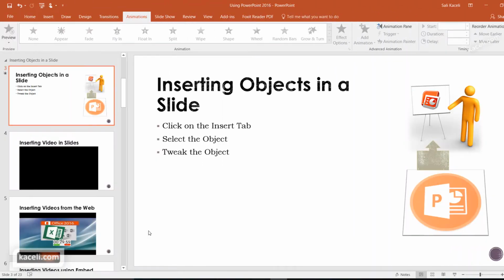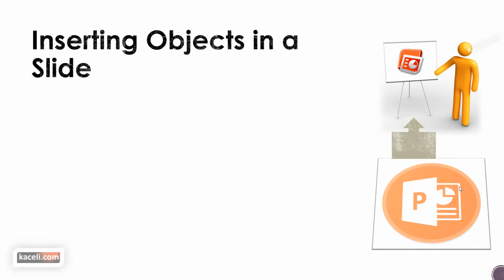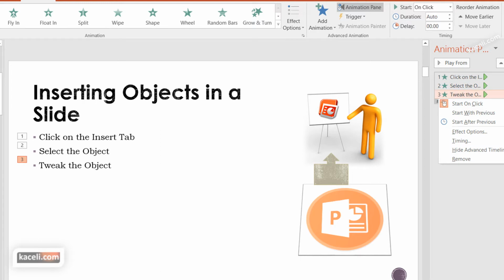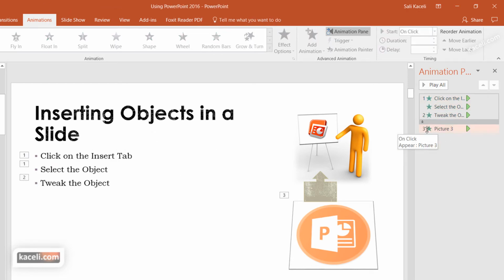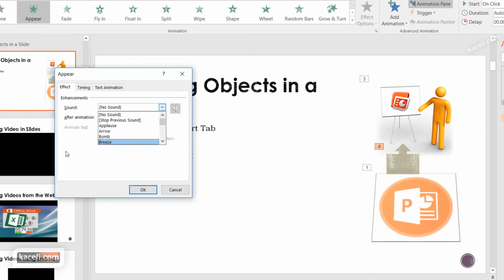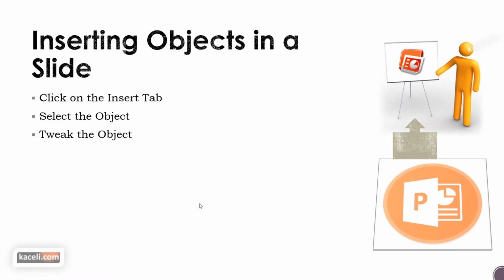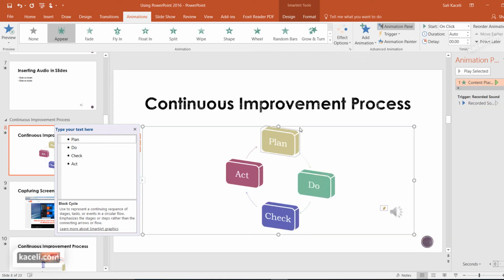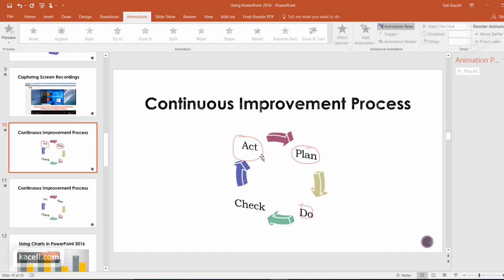PowerPoint 2016: Animation in a Presentation in PowerPoint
This is part 13 of the series of tutorials on PowerPoint 2016. In this session we will learn how to use animations in slides.

In detail we cover:
How to apply animation to objects in a slide in PowerPoint 2016
To to customize animations in a slide presentation
How to group items in a slide and adjust the animation
How to use animation in SmartArt objects in PowerPoint 2016